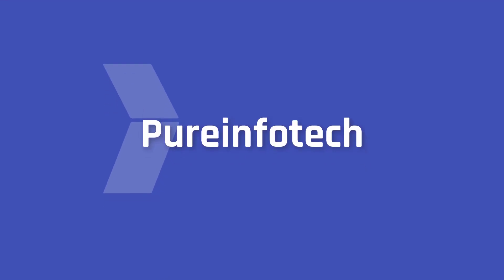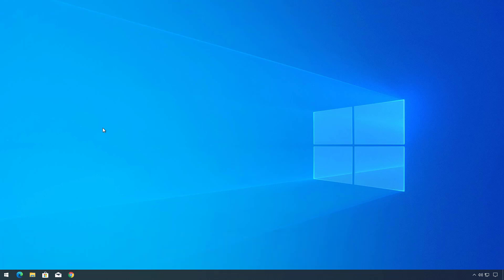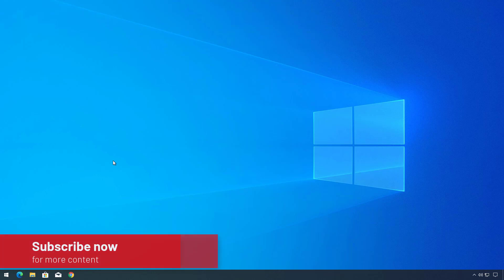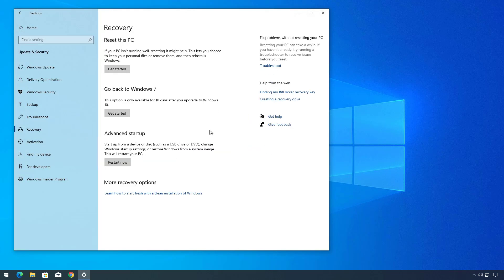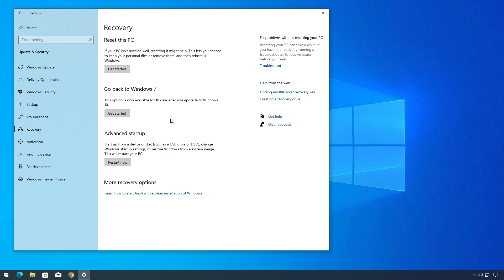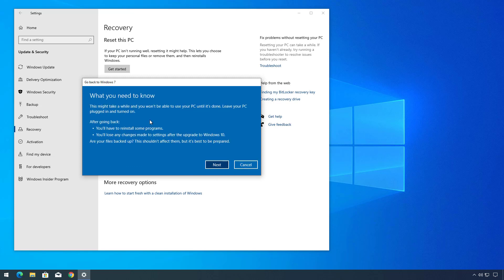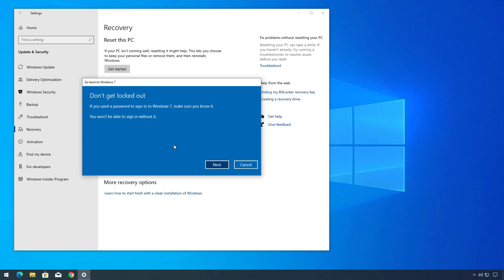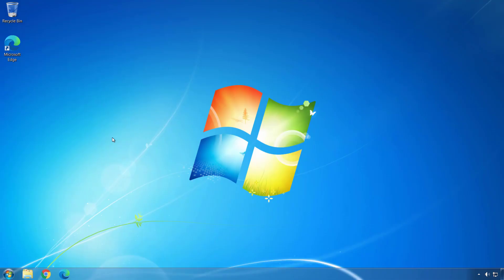How to uninstall Windows 10 and downgrade to Windows 7 (2021)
Steps to downgrade to Windows 7 after upgrading to Windows 10 using the recovery feature without losing data.
This video outlines the instructions for rollback to Windows 7 from any version of Windows 10, including versions 20H2, 2004, 1909, 1903, and older.

00:00 Intro
00:53 Uninstall Windows 10
02:36 Closing